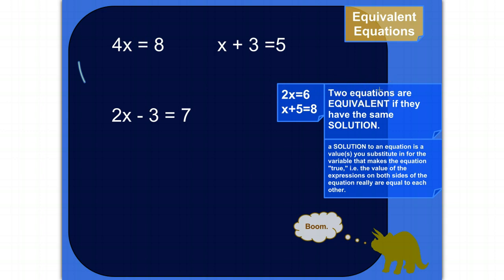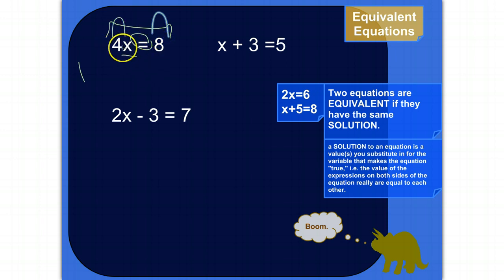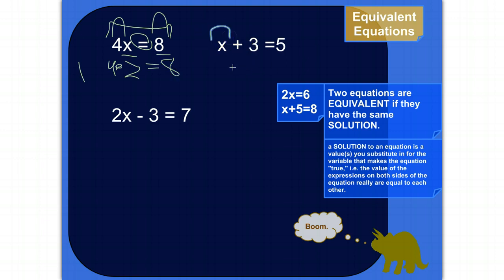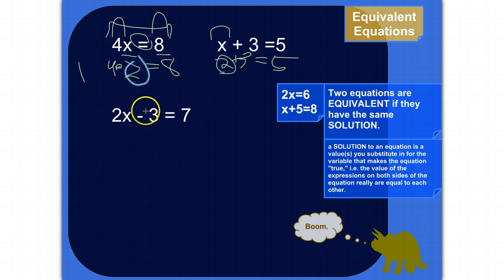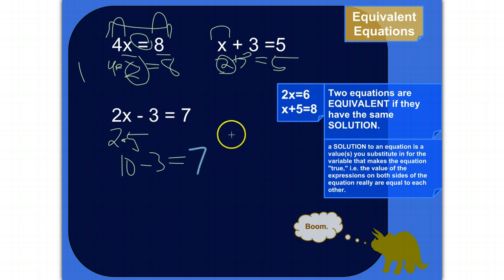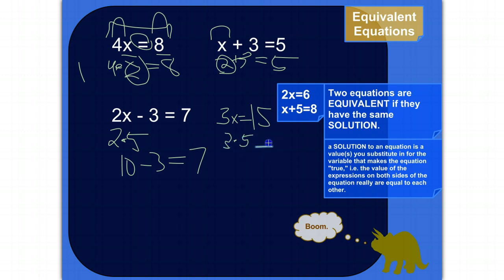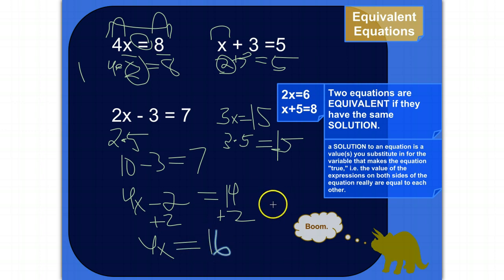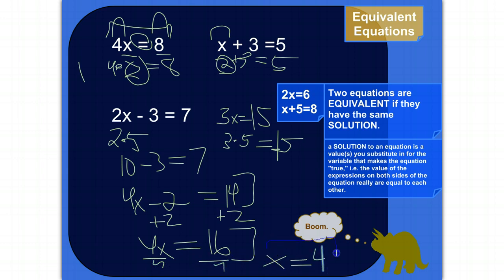Equivalent Equations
In this lesson, I'll define the notion of "equivalent" equations, which are pretty cool.